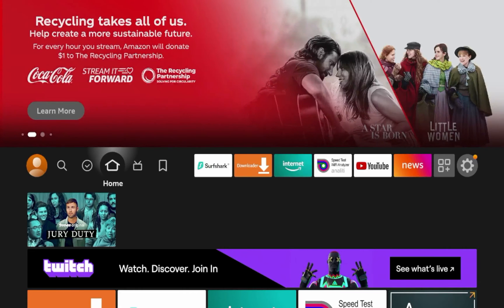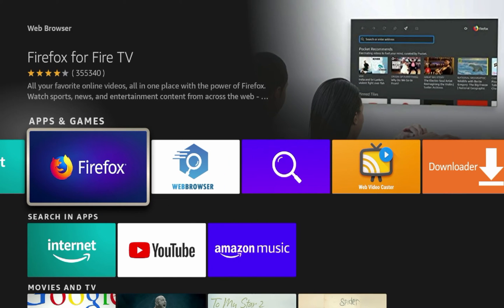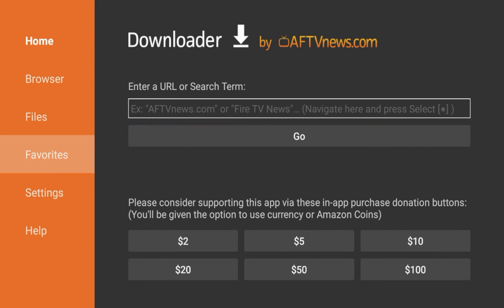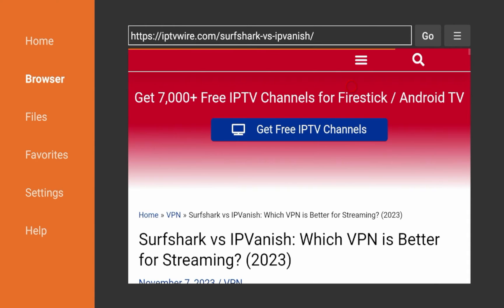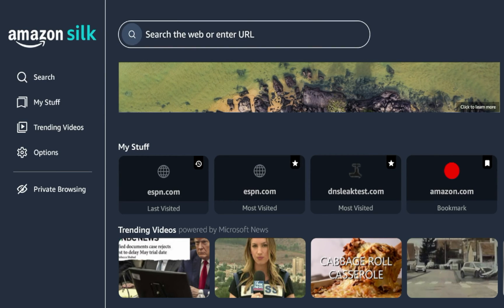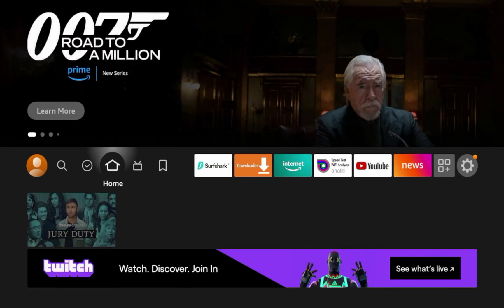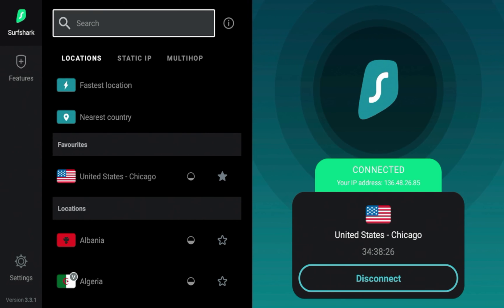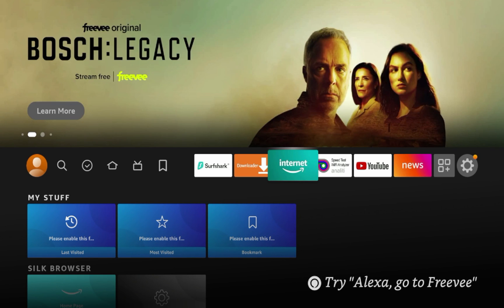Best Web Browsers for Amazon Firestick/Fire TV 🌎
This video explains the best Web Browsers for the Amazon Firestick and Fire TV devices.

🔥 Purchase New Amazon Firestick 4K Max